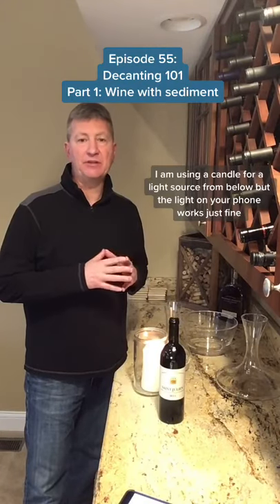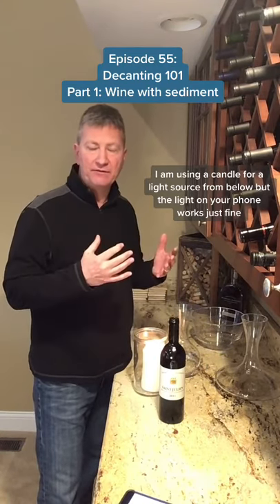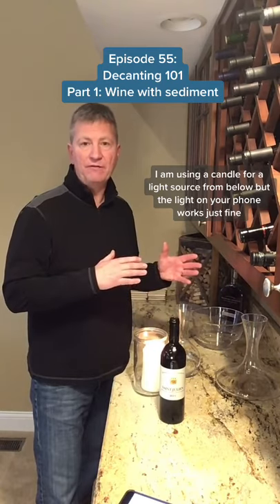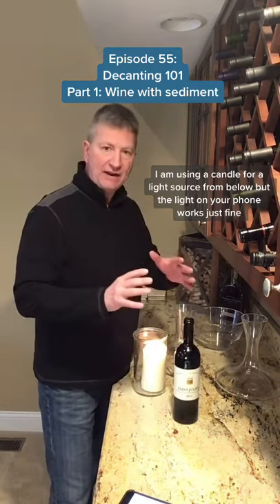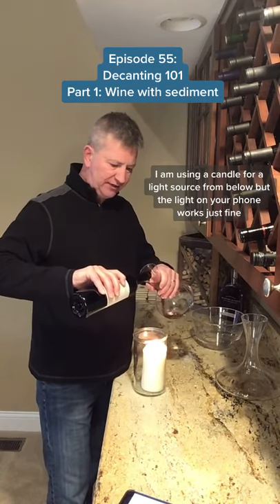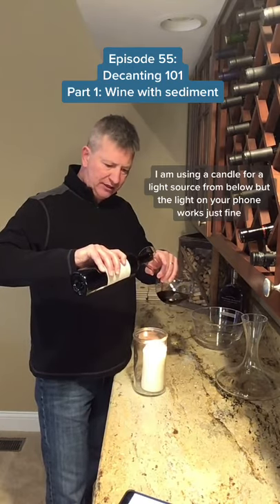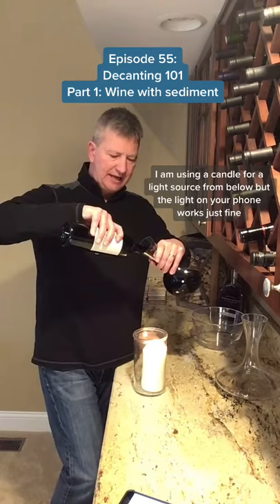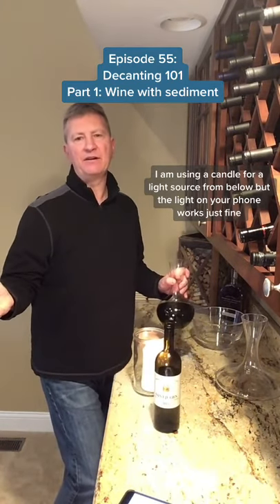Episode 55: Decanting a wine Part 1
Episode 55: Decanting a wine Part 1. How to properly decant and old bottle of wine